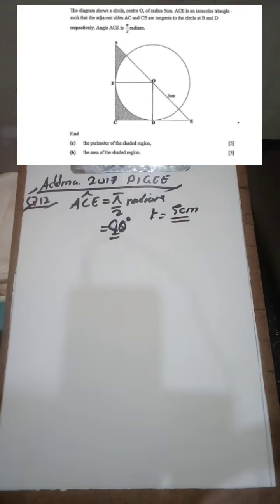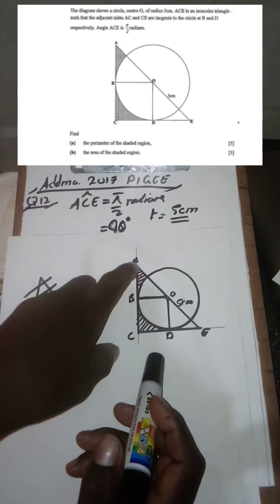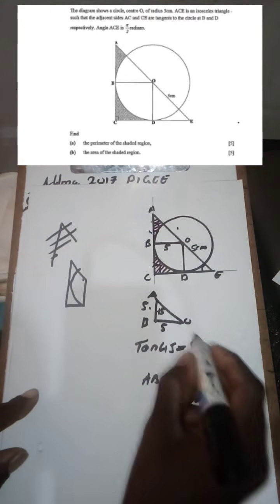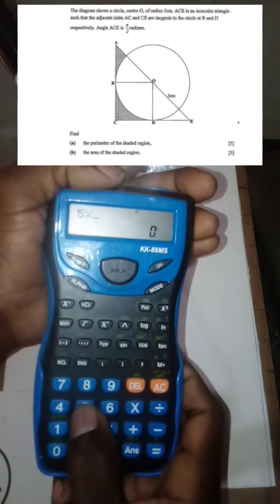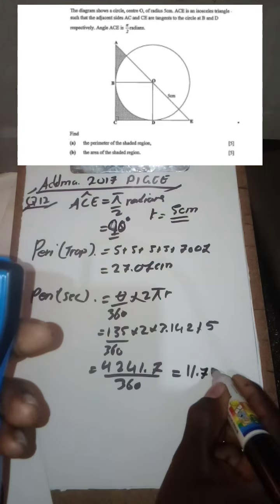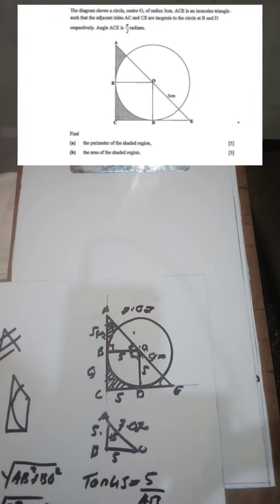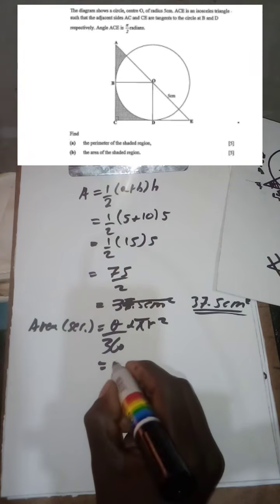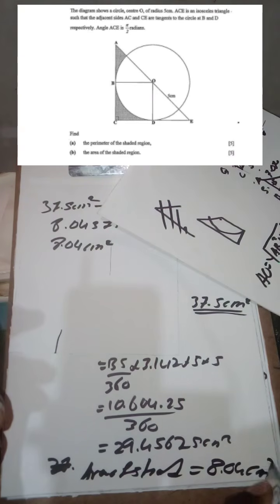Addma. 2017 P1 gce.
in this part we answer a question that came in 2017 Paper 1 gce exam